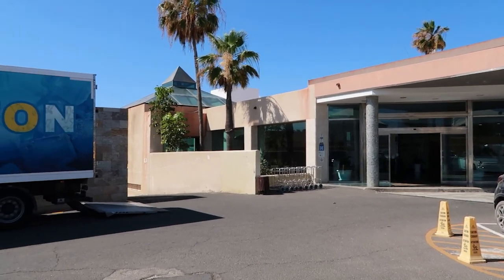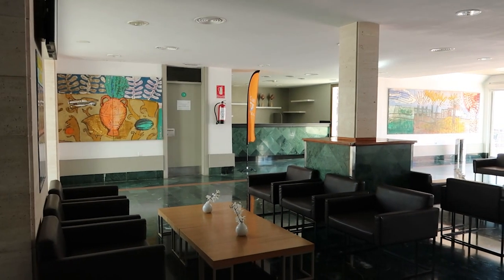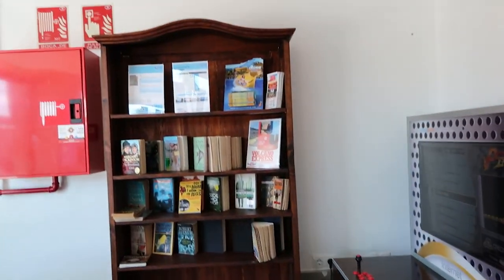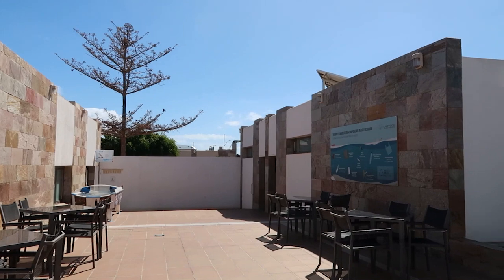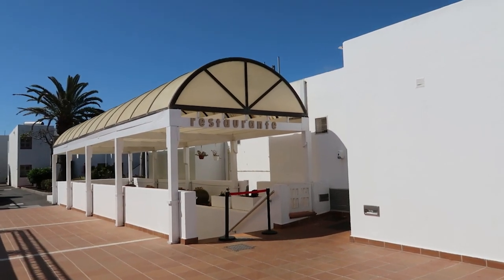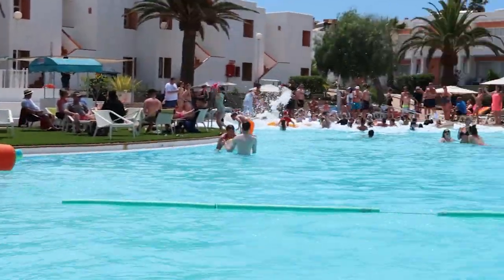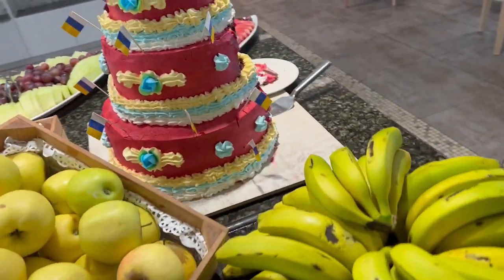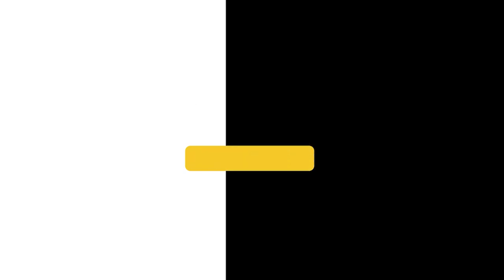Fuerteventura Resort and Restaurant Tour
We are supposed to be relaxing!

Join me for a quick tour around the hotel before we head for dinner and i show you everything you can get at the Canary Island night in the hotel.

Please follow our channel for more of our adventures.